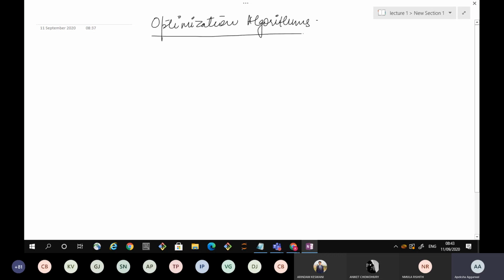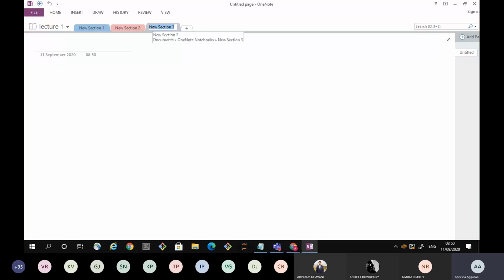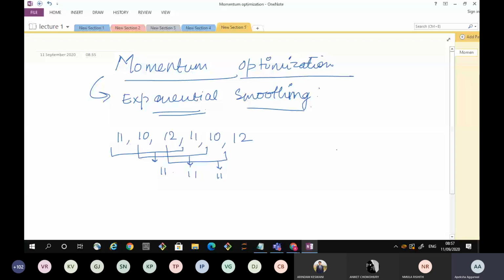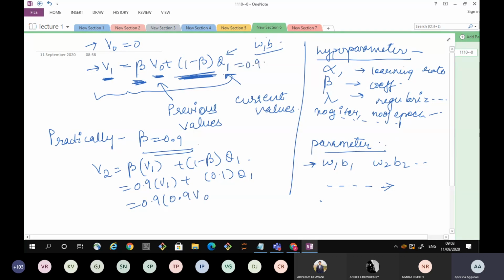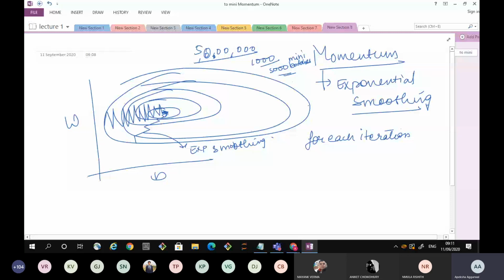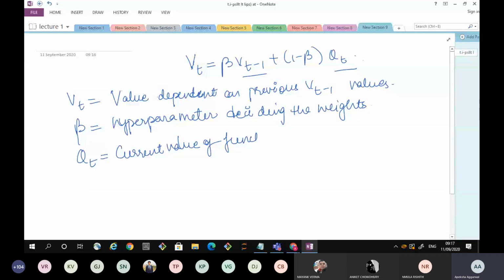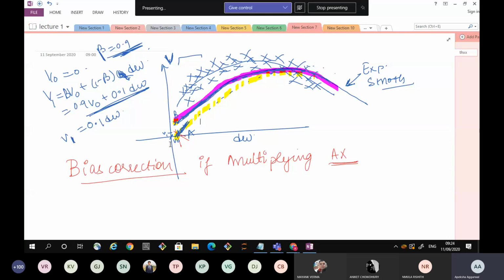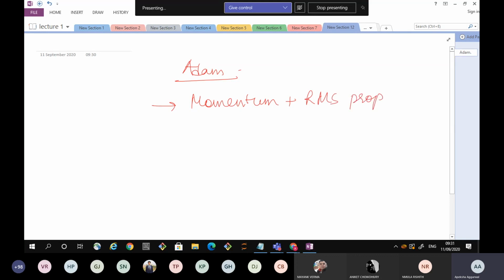Lecture 11 || DEEP LEARNING || STOCHASTIC GRADIENT DESCENT || OPTIMIZATION ALGORITHMS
|| RMSPROP || MOMENTUM || STOCHASTIC GRADIENT DESCENT || ADAM